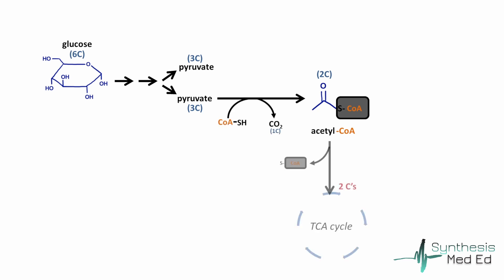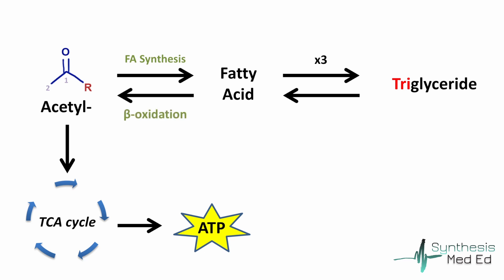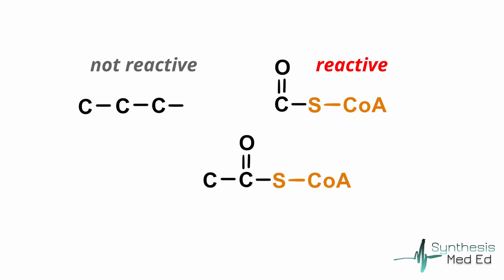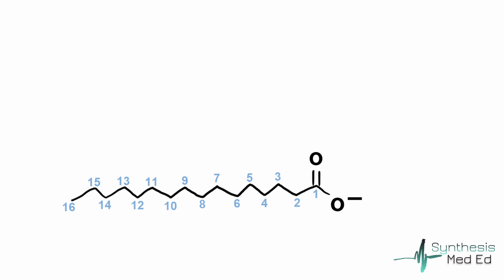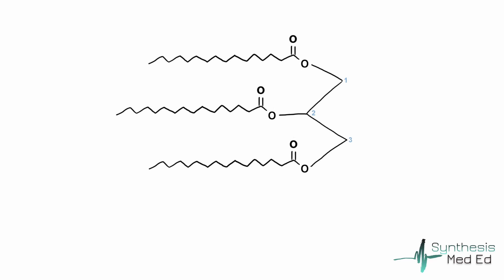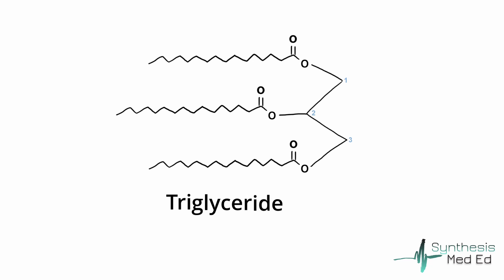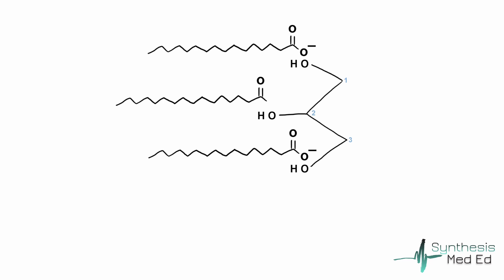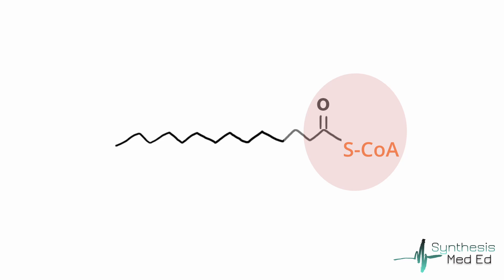Triglycerides and Fatty Acids Made Ridiculously Easy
A quick lesson covering how fatty acids and triglycerides are made and broken down.